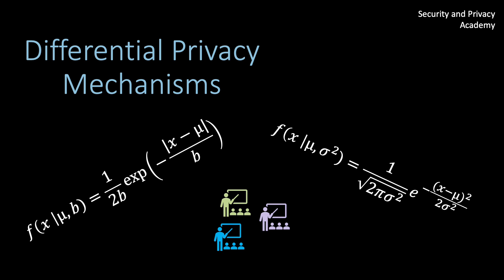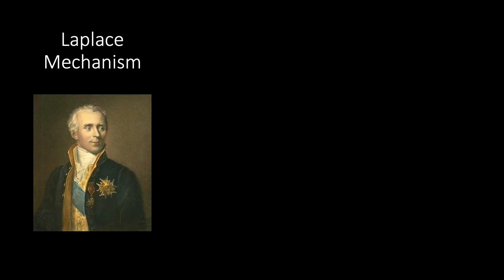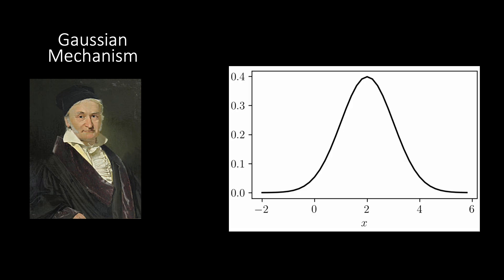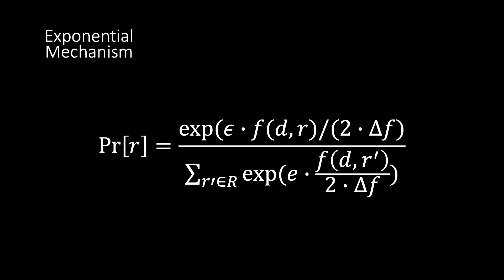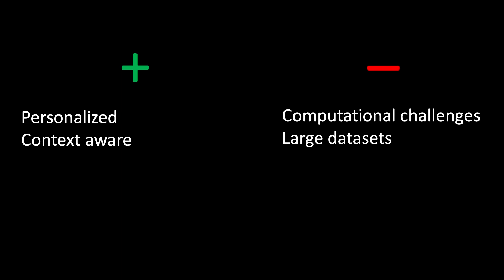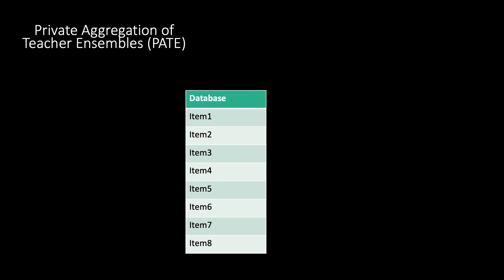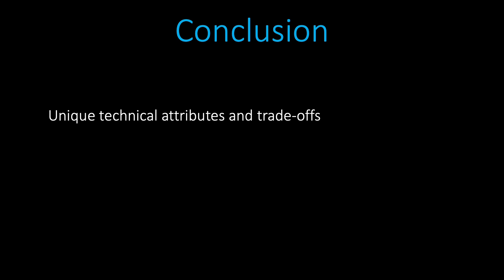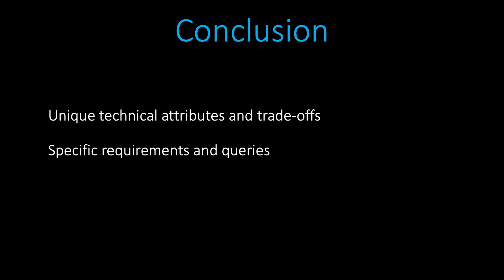Differential Privacy Mechanisms Explained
In this video I explain four differential privacy (dp) mechanisms:
Laplace Mechanism
Gaussian Mechanism
Exponential Mechanism
Private Aggregation of Teacher Ensembles (PATE)